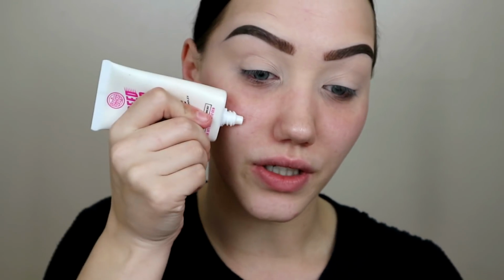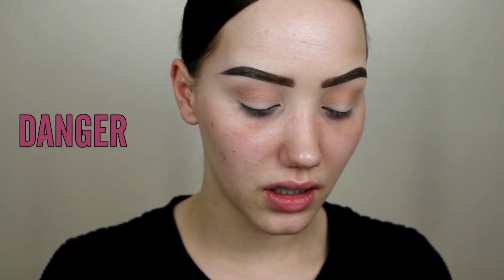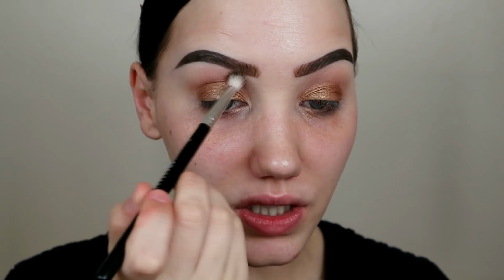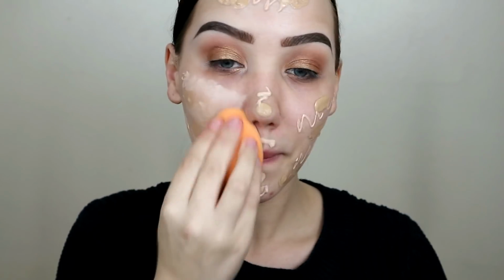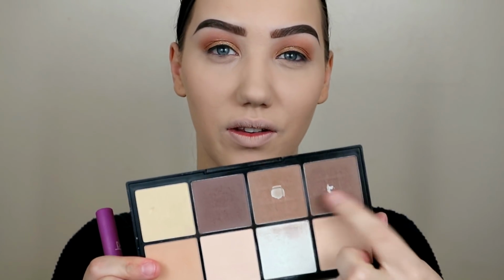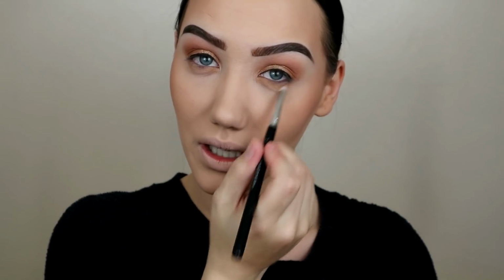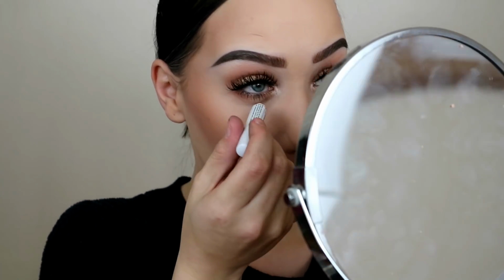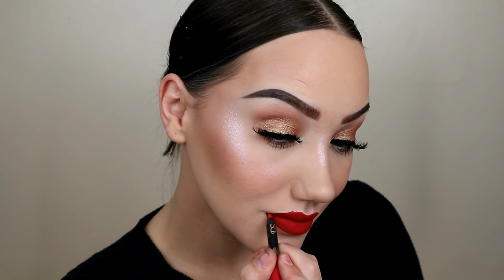EASY DRUGSTORE CHRISTMAS TUTORIAL | MAKEMEUPMISSA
Hello!!

Thank you for joining me for this easy & fast festive makeup tutorial! I wanted to do something that was easy to recreate but was still christmas appropriate & pretty!

Love you!

xoxo